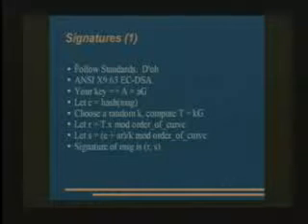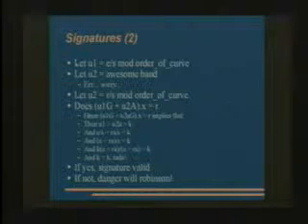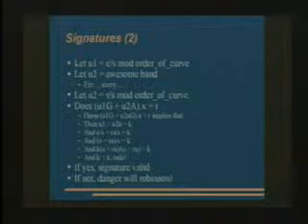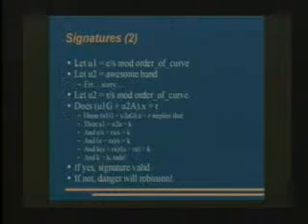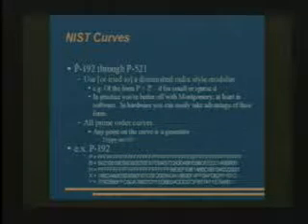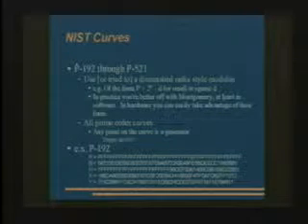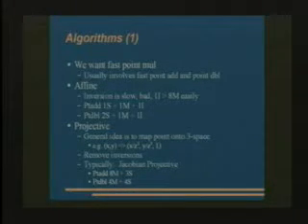Toorcon 2007 Tom St Denis Elliptic C 01